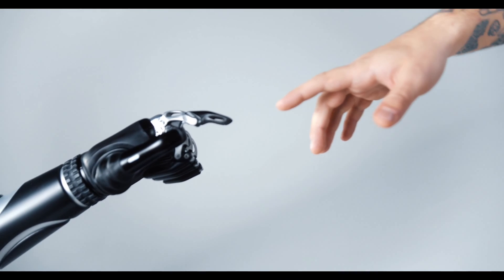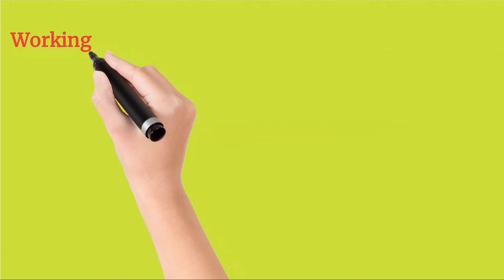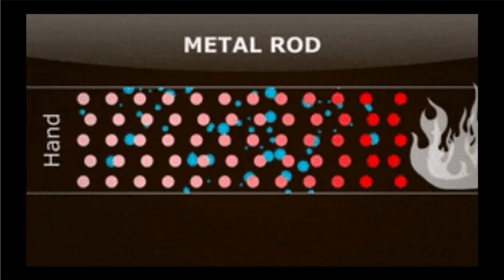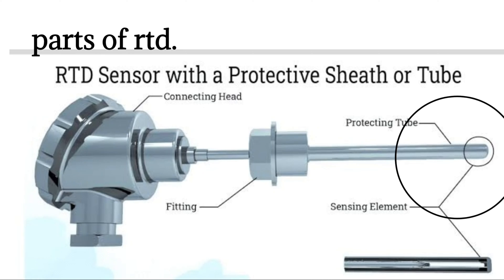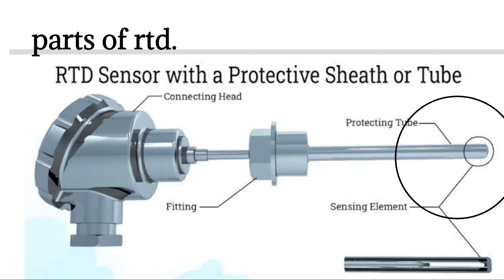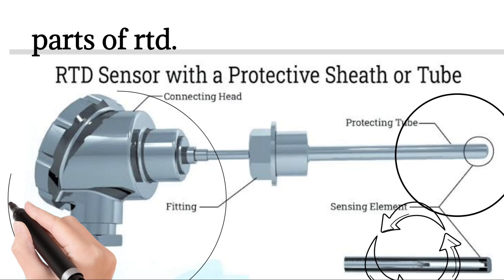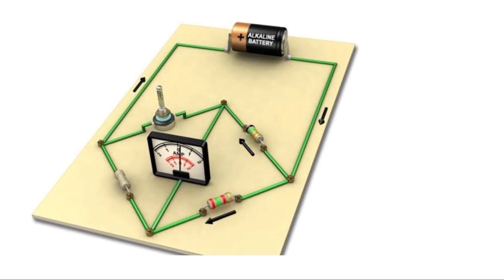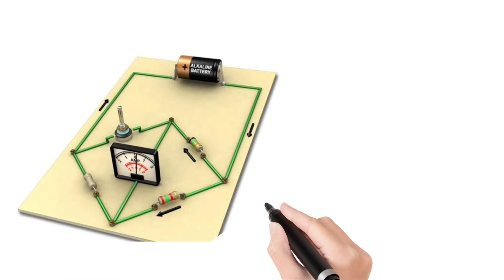RTD Resistance Temperature Detector Working principle. Resistance Temperature Sensors. RTD Animation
How does a resistance temperature detector work?
What is RTD and its application?
Where is RTD used?
How do you measure temperature resistance?
What is difference between RTD and thermocouple?
When would you use a resistance temperature detector?
What principle are used in the resistance thermometer?
How does RTD and thermocouple works?
RTD is RESISTANCE temperature Detector.
working principle of RTD is PRICIPLE OF MEASUREMENT.
why Wheatstone bridge is used to along with RTD.
Resistance Temperature Sensors
Resistance Temperature Detector
WATCH THIS SHORT ANIMATION VIDEO TO GET A GOOD IDEA ABOUT RTD.
VIDEO COVERS:
RTD
RESISTANCE TEMPERATURE DETECTOR
RTD WORKING
WORKING PRINCIPLE OF RTD
RESISTANCE VARIES WITH TEMPERATURE
RESISTANCE INCREASES WITH TEMPERATURE
TEMPERATURE MEASUREMENT.
WORKING OF RTD
WHAT IS RTD
WHEATSTONE BRIDGE
Why Wheatstone bridge is used in RTD
NULL DEFLECTION
INSTRUMENTATION TEPERATURE MEASURE
rtd resistance temperature detector working principle,
resistance temperature detector working principle,
resistance temperature detector working animation,
rtd resistance temperature detector,
rtd temperature sensor working principle,
working principle of rtd (resistance temperature detector)
rtd resistance temperature detector working principle animation,
rtd resistance temperature detector working principle and block diagram,
rtd resistance temperature detector working principle behind a diesel engine,
rtd resistance temperature detector working principle how it works,
rtd resistance temperature detector working principle hvac,
rtd resistance temperature detector working principle hindi,
rtd resistance temperature detector working principle how to,
rtd resistance temperature detector working principle how to use,
rtd resistance temperature detector working principle investigator,
rtd resistance temperature detector working principle in a sentence,
rtd resistance temperature detector working principle load break switch,